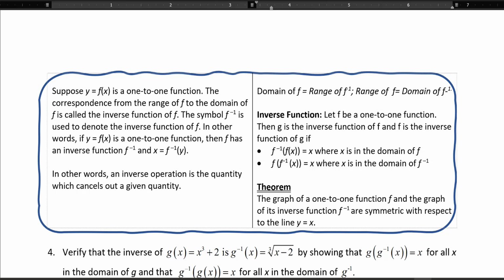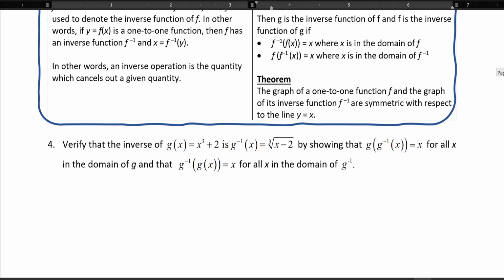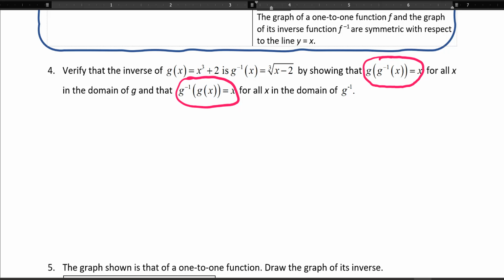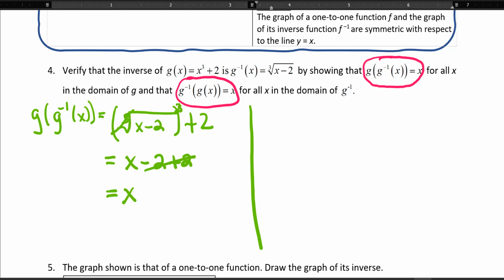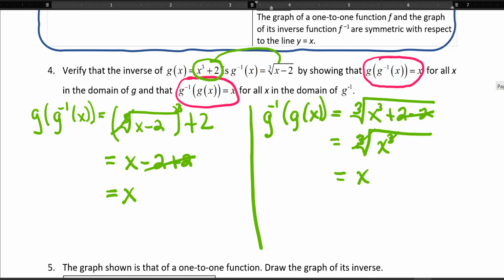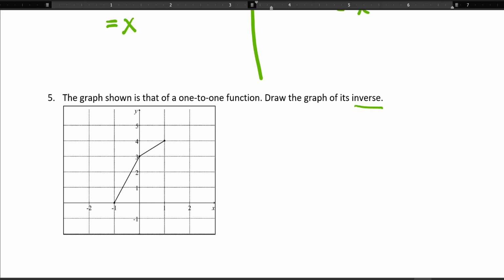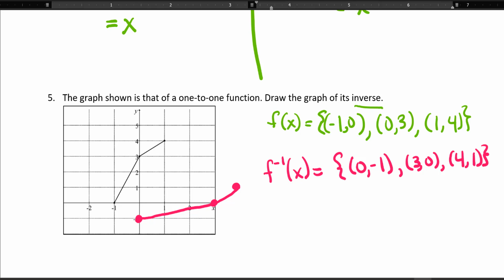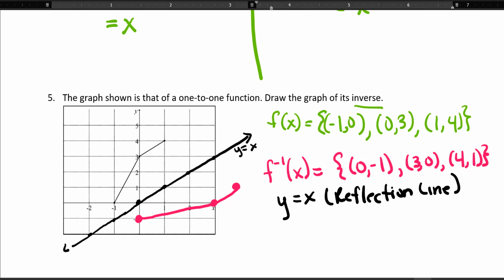One to One Functions: Part 2